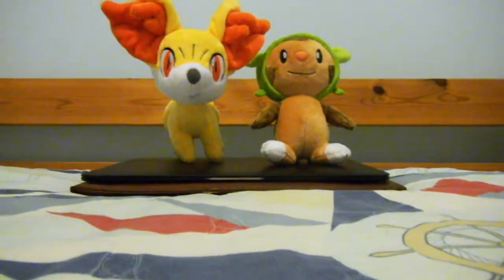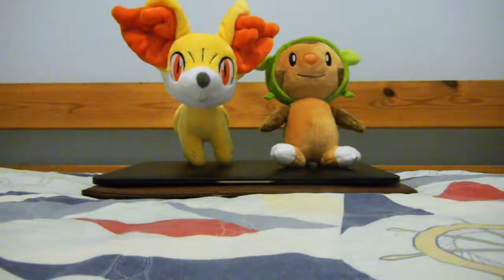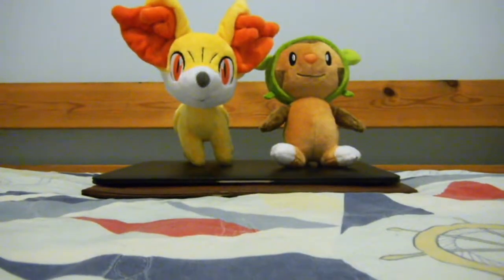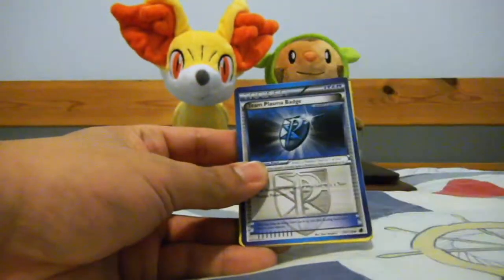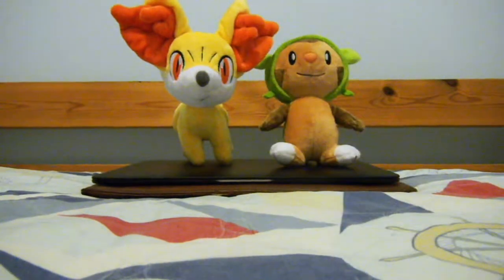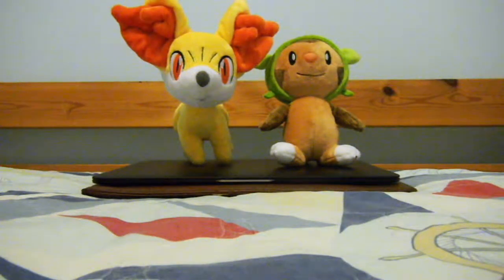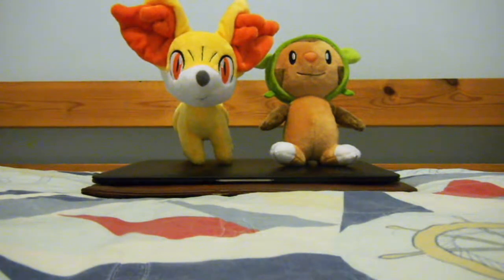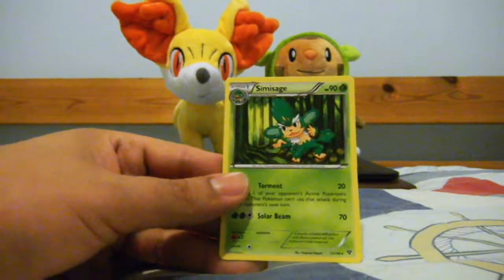Opening Garchomp Ex Box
Opening Garchomp Ex Box for my BIRTHDAY month. I hope you enjoyed.